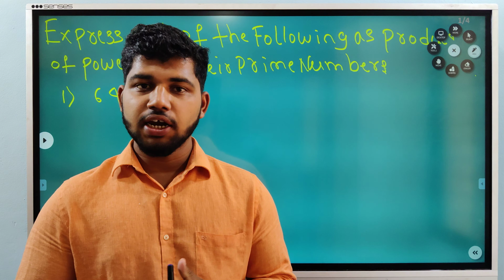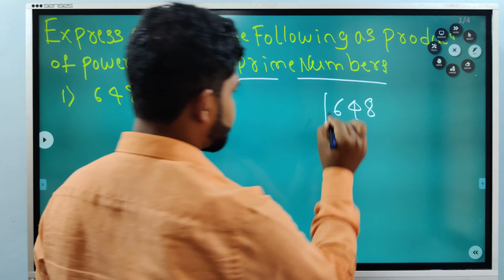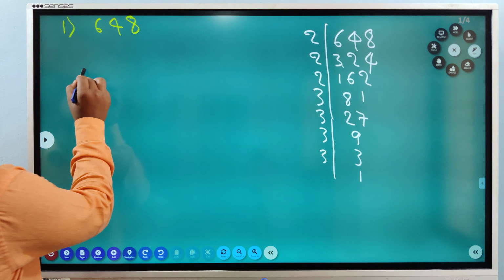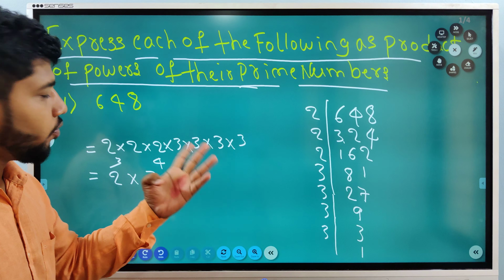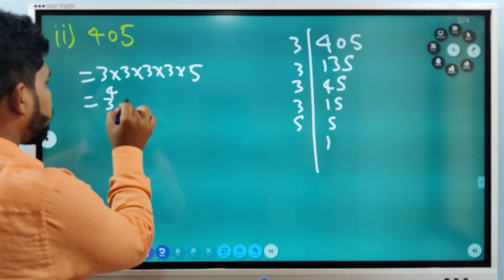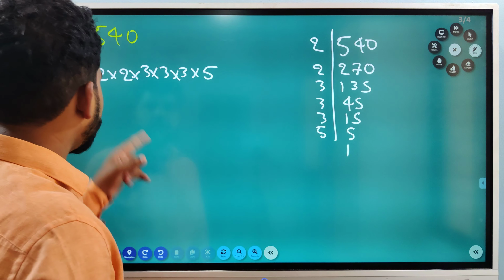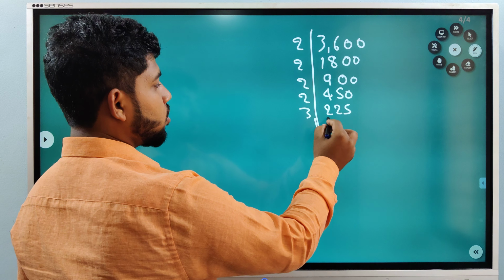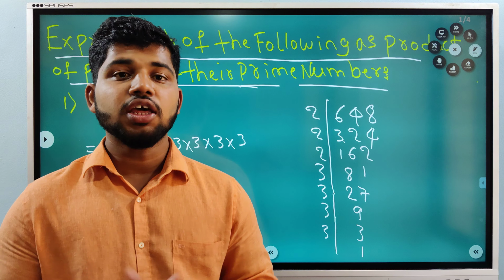# class 7 th exercise 6.2